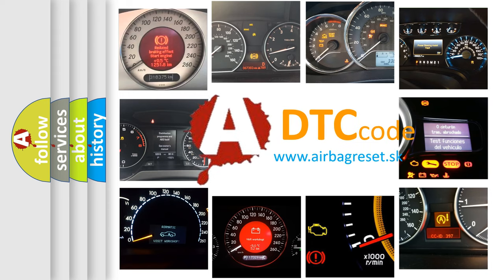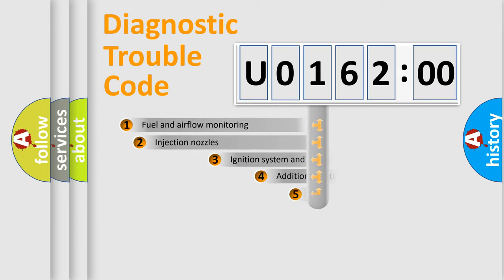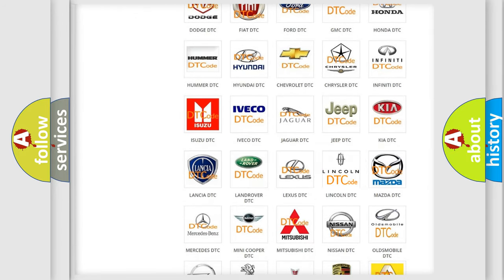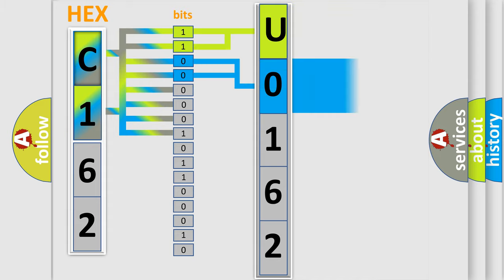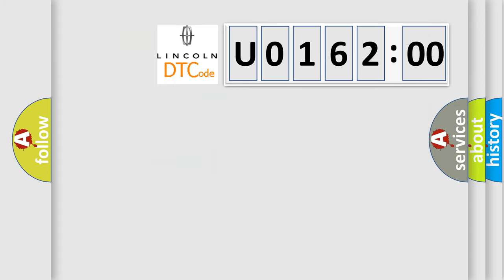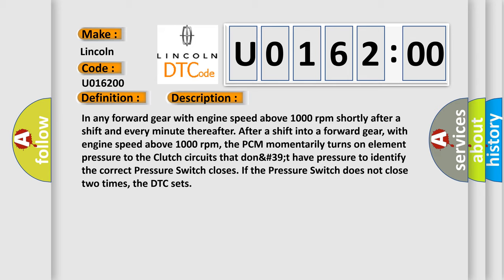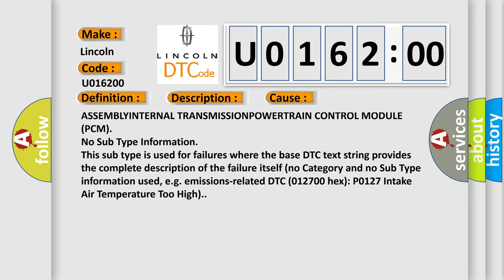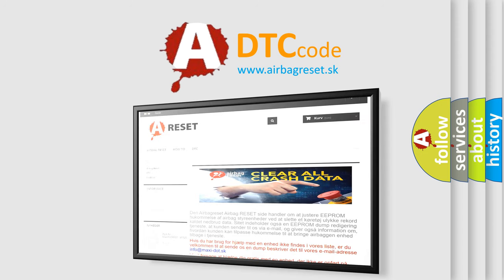DTC Lincoln U0162-00 Short Explanation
Contents:
0:21 Basic DTC analysis according to OBD2 protocol standard.
1:48 Insight into programming
2:58 A diagnostically understandable description of the Diagnostic Trouble Code
3:05 Basic error definition

Make:
Lincoln
Code:
U0162 00
Definition:
HYDRAULIC PRESSURE TEST
Description:
In any forward gear with engine speed above 1000 rpm shortly after a shift and every minute thereafter. After a shift into a forward gear, with engine speed above 1000 rpm, the PCM momentarily turns on element pressure to the Clutch circuits that don&#39;t have pressure to identify the correct Pressure Switch closes. If the Pressure Switch does not close two times, the DTC sets
Cause:
RELATED DTCS PRESENTPOOR LINE PRESSURE SENSOR CONNECTIONLINE PRESSURE SENSORTRANSMISSION FLUID CONTAMINATIONEXCESSIVE DEBRIS IN OIL PAN(F856) 5-VOLT SUPPLY CIRCUIT OPEN(F856) 5-VOLT SUPPLY CIRCUIT SHORTED TO GROUND(T48) 4C PRESSURE SIGNAL CIRCUIT SHORTED TO ANOTHER CIRCUITTRANSMISSION SOLENOID or TRS ASSEMBLYINTERNAL TRANSMISSIONPOWERTRAIN CONTROL MODULE (PCM)
Failure Type: